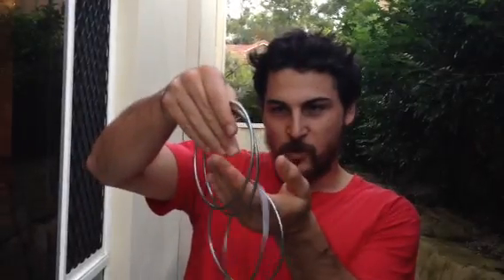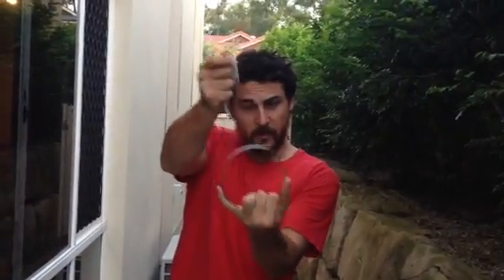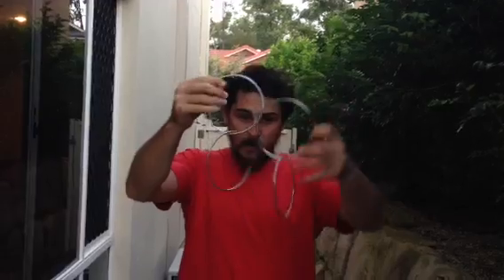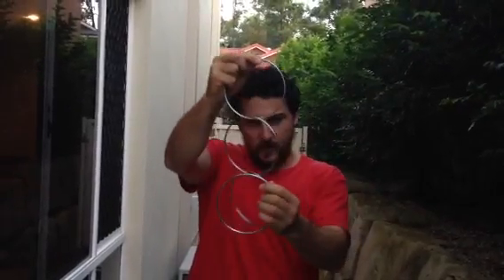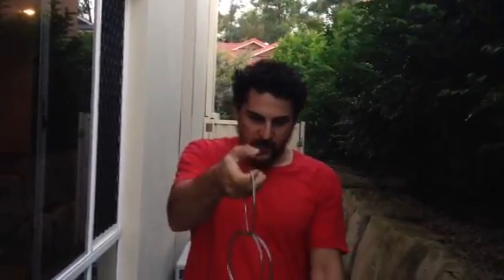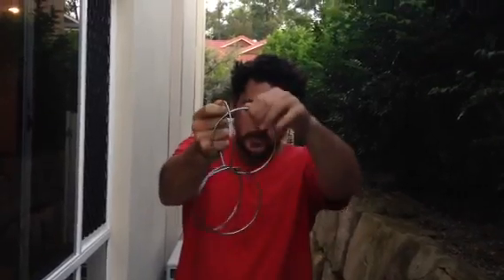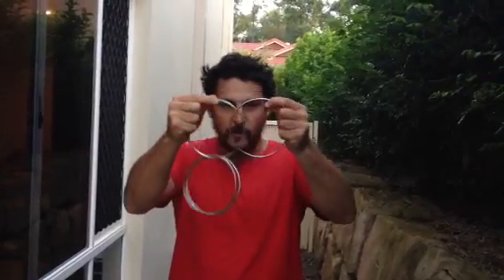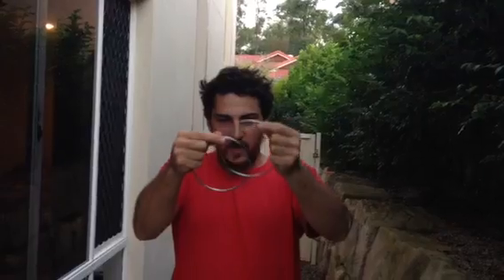Day 74. 4 linking rings routine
It's Monday magic time. Here's a new ring routine that I learnt. aka linking rings aka ninja rings